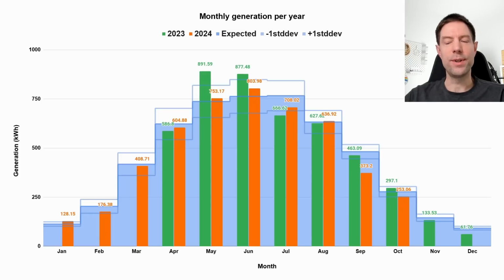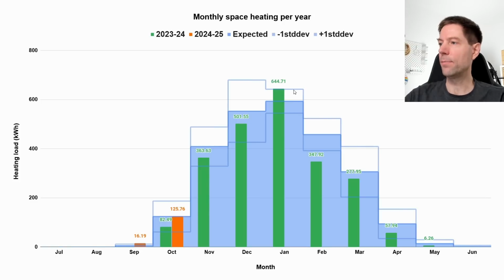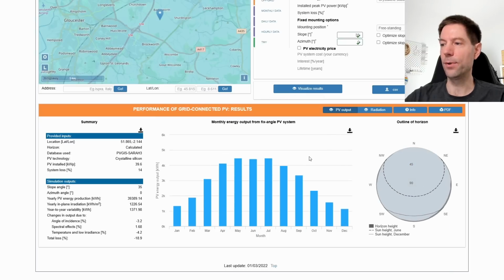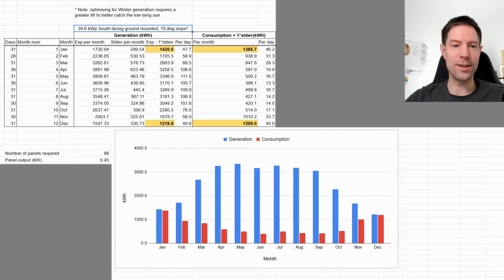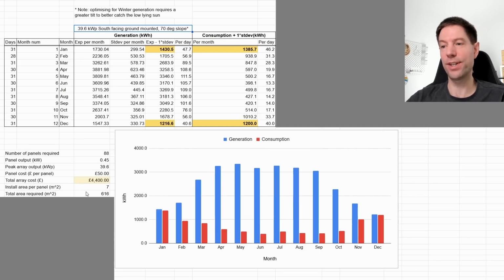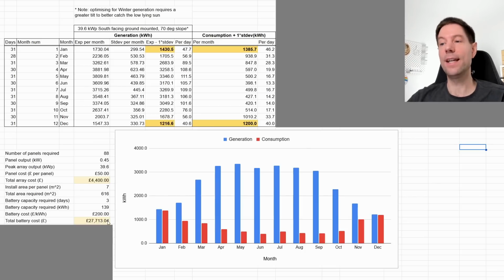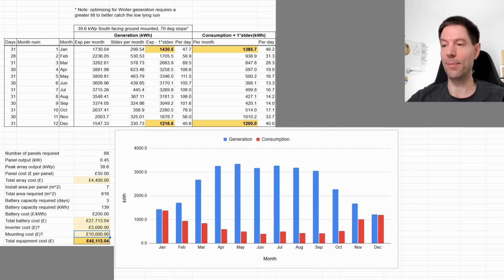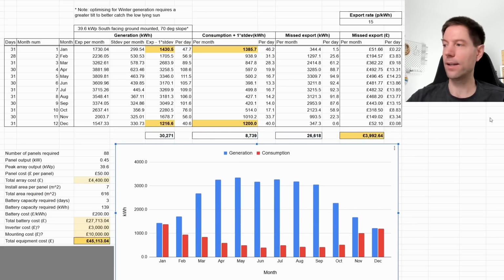Could we go off-grid? - Using only solar and batteries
Would it be possible for us to go off-grid if we just scaled up our solar and battery system enough?  Well, let's do the maths.  It's spreadsheet time!

Our home system summary:
6.8 kWp solar array split E/W
5 kW Gen 2 GivEnergy hybrid inverter
14.7 kWh GivEnergy batteries
Toshiba Haori A2A heat pump heating/cooling system
Mixergy iHP hot water cylinder
Fiat 500e EV

00:00 Introduction
00:34 Our current generation and consumption
04:48 PVGIS tool
06:43 The spreadsheet
07:46 How many solar panels are required?
09:51 How much space is needed?
11:58 How much battery capacity is reasonable?
15:30 Inverter cost
16:33 Ground mounting system cost
17:13 Total cost
20:24 Closing remarks

Please note that Tim is not a professional consultant, just an enthusiastic amateur, so cannot reply to requests for advice or opinions on specific systems or green investment opportunities.  Thank you for your understanding.